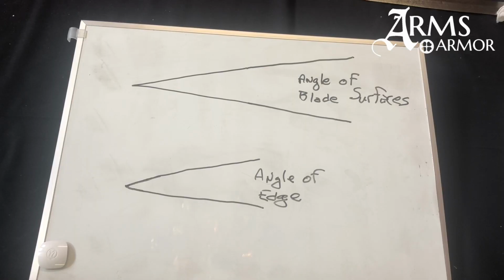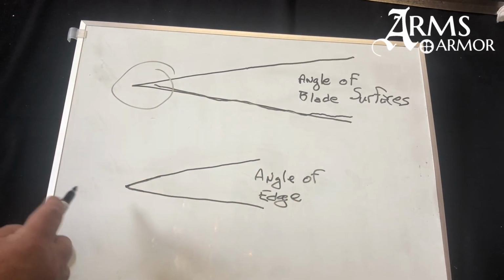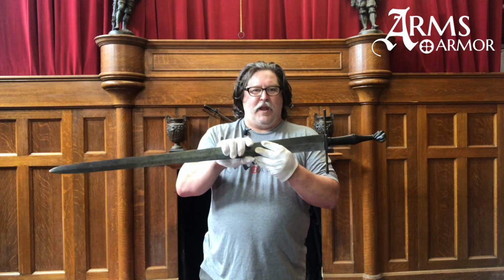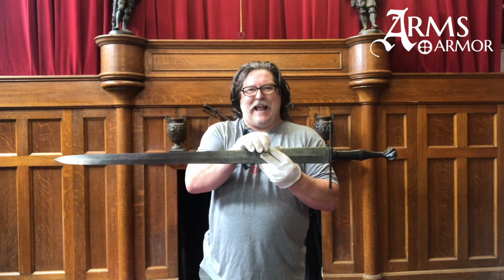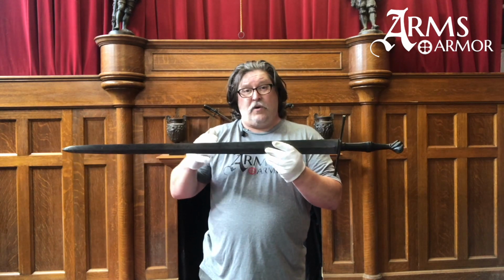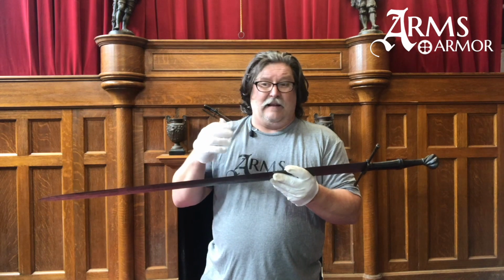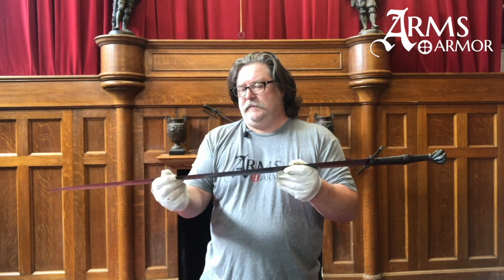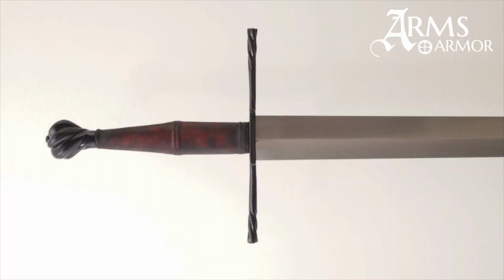Medieval Longsword Edge Detail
Here we take a look at a specific medieval sword and the detail we can learn from its edge geometry. We see some of the use and wear on the blade as well as the way a hand finished blade from the period would be in its working life. This is Part 2 of our Look at the edges on medieval swords and part of our How a Medieval Sword Blade was finished series. They can be seen here in our Blog.

Check out the Schloss Erbach original in virtual 3D model by The Oakeshott Institute